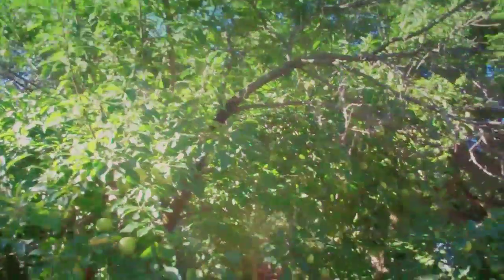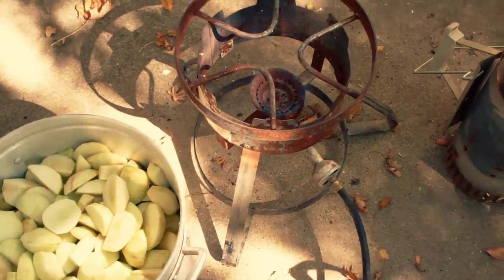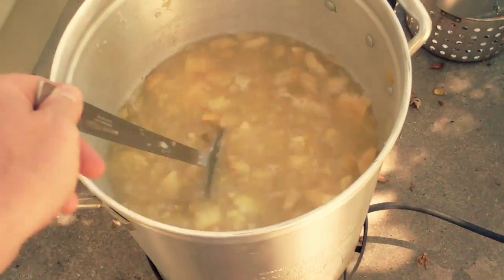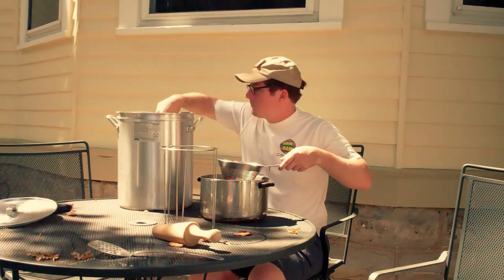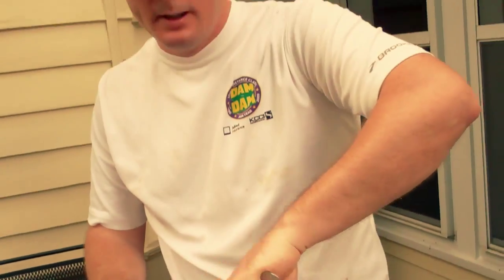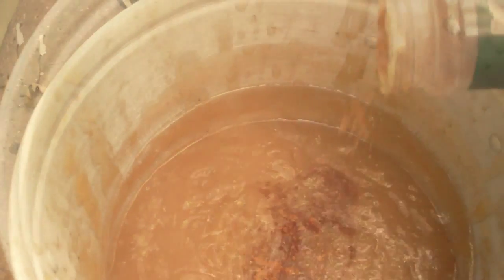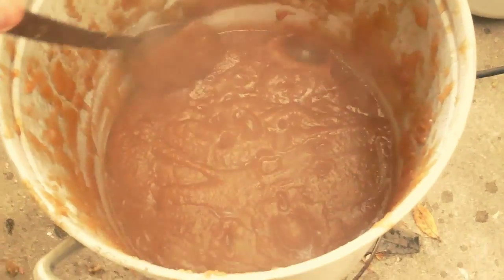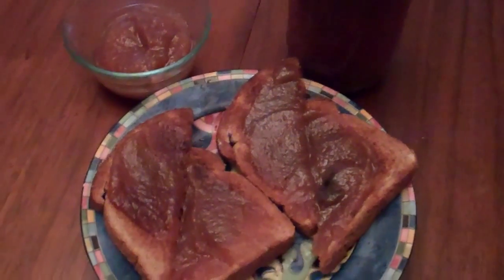How to Make Apple Butter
This is my method for making apple butter.  I start with apples straight from the tree and proceed from there.  People love the gift of homemade apple butter.  You cannot buy this stuff in the store.